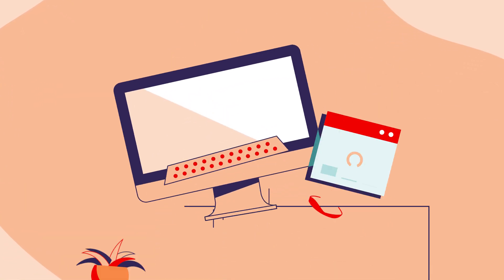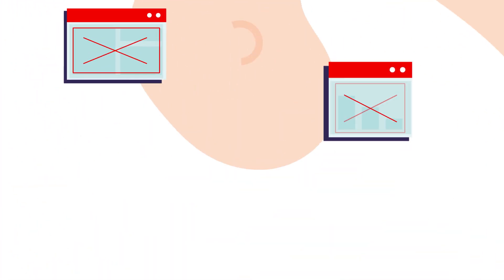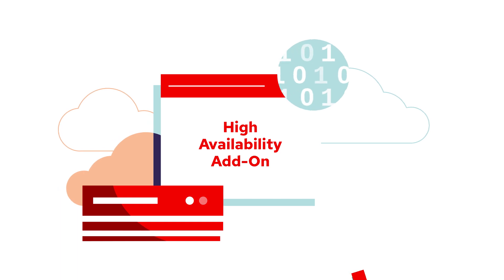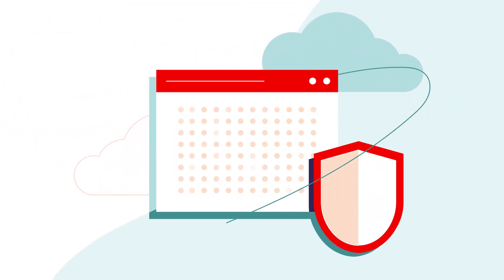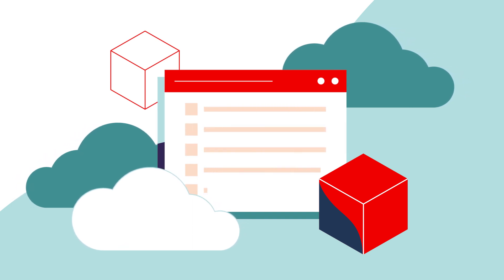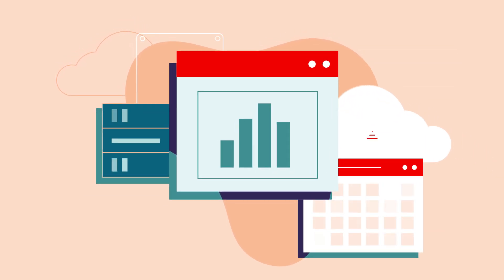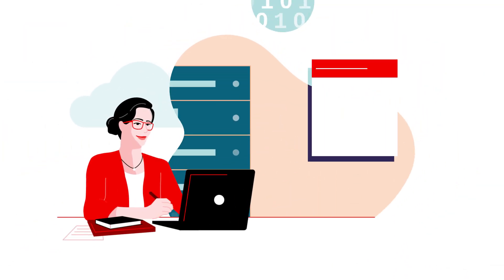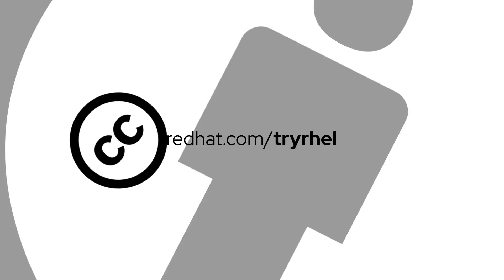Red Hat Enterprise Linux High Availability Add-On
Red Hat Enterprise Linux High Availability Add-On improves and accelerates business continuity by increasing uptime for critical applications and services.